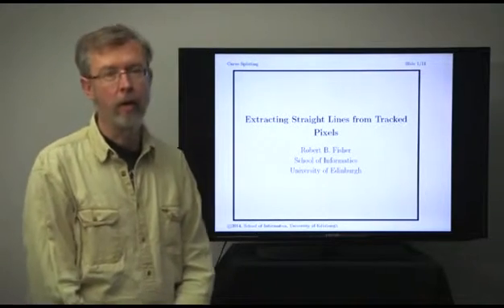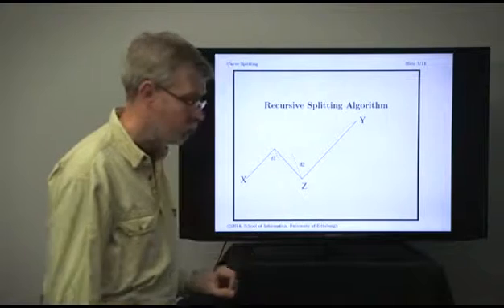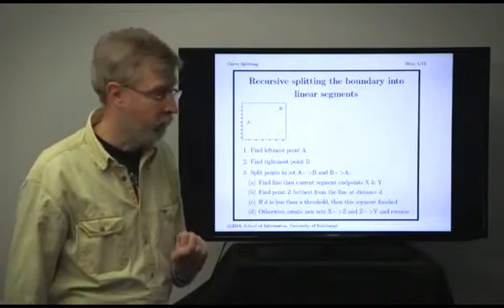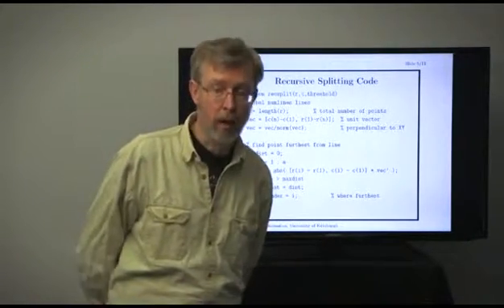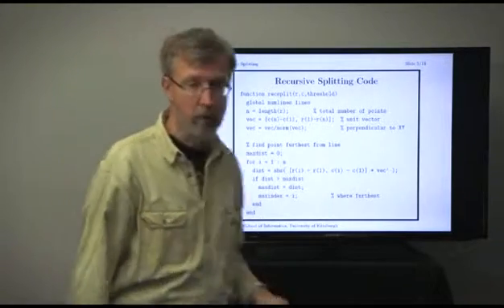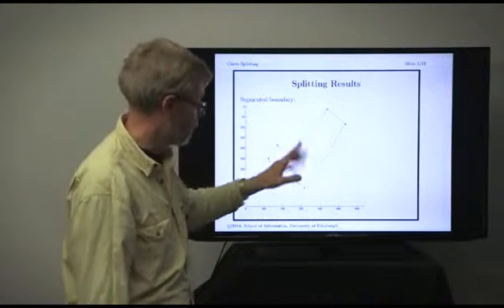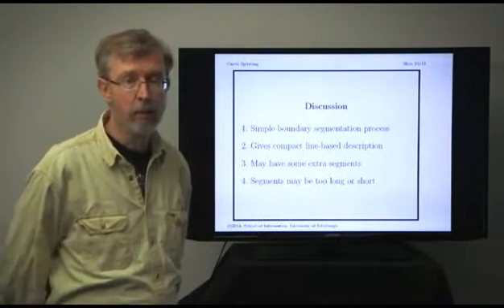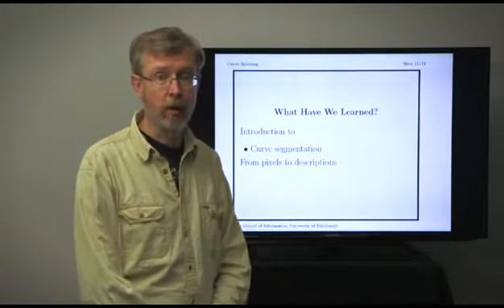av1 SplittingBoundariesf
SplittingBoundariesf